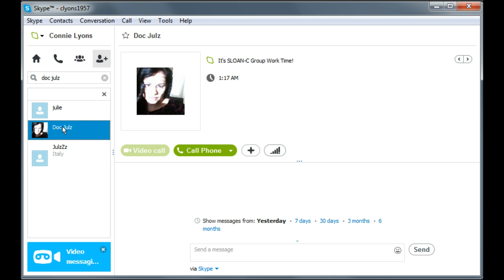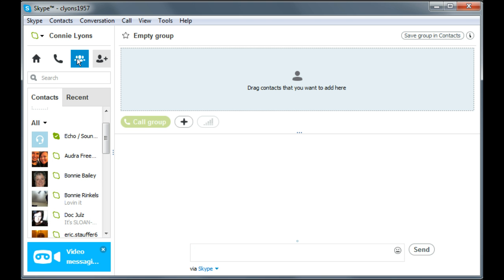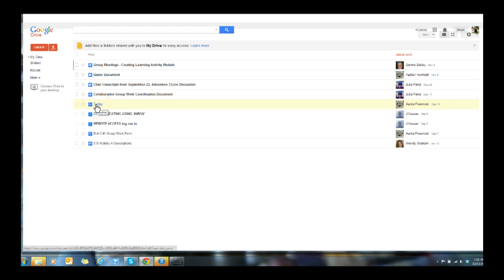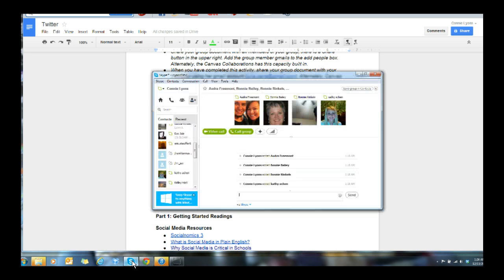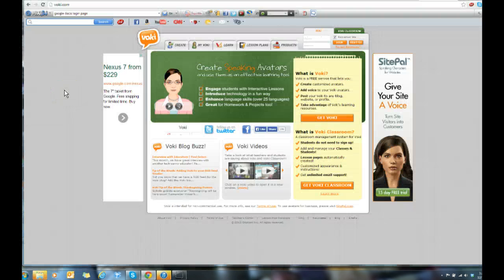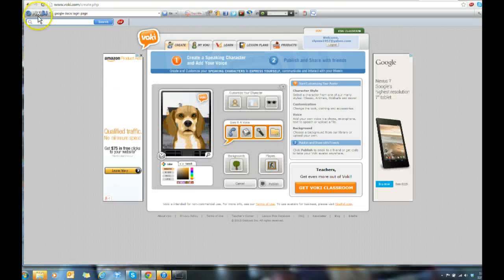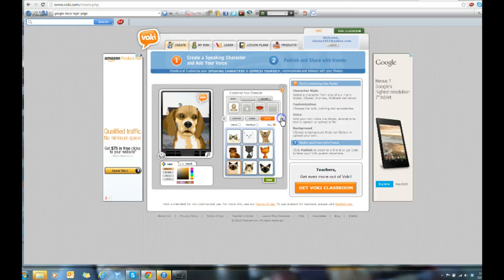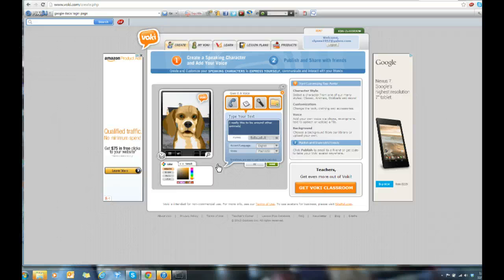Online Tools for Online Learning Communities